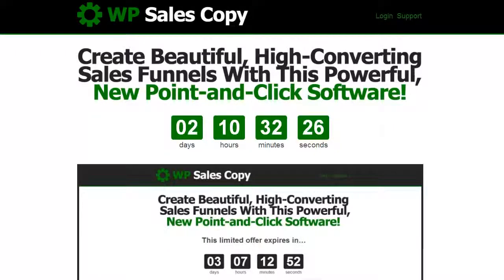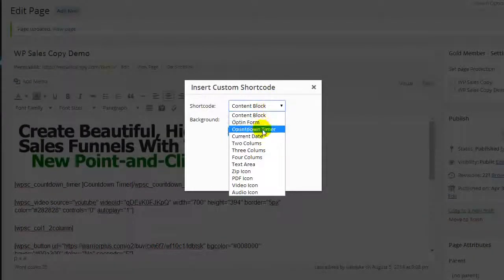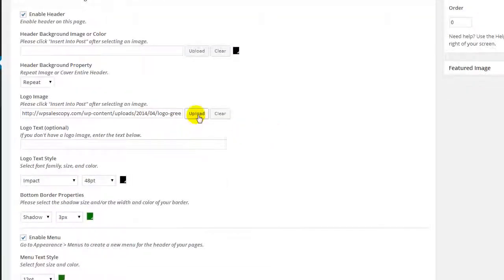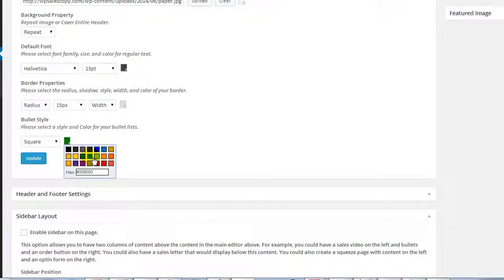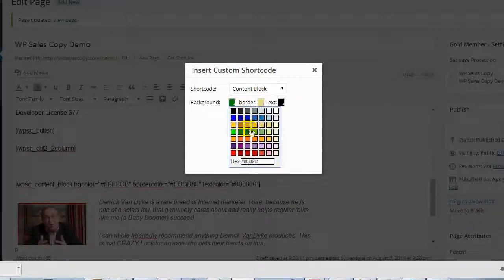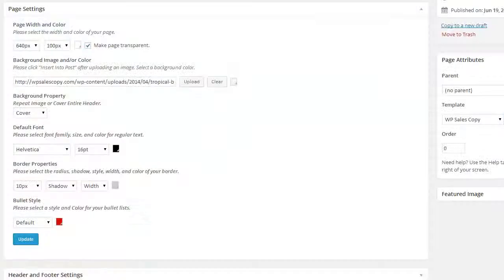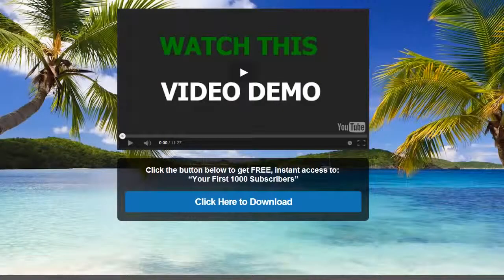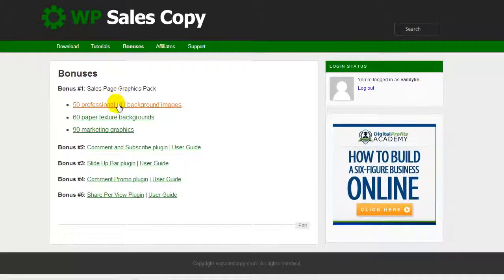WP Sales copy Plugin - Wordpress Sales Copy plugin Review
WP Sales copy Plugin . Create High-Converting Sales Funnels With WordPress!